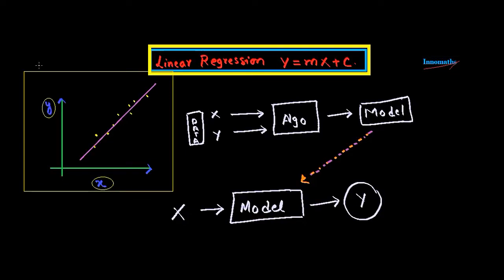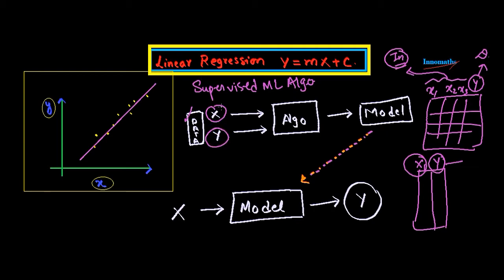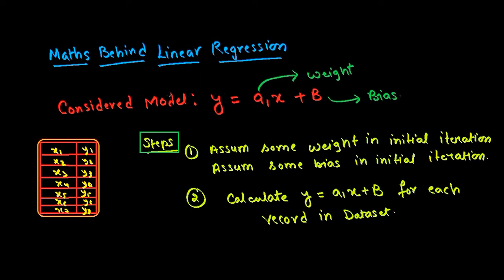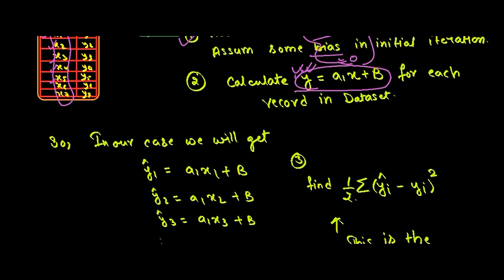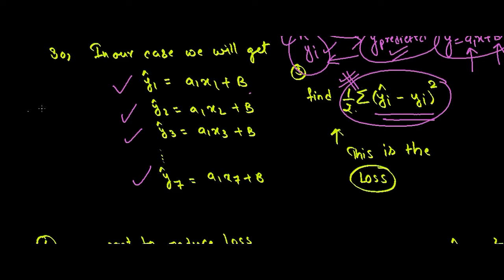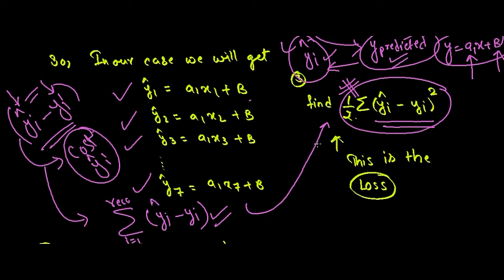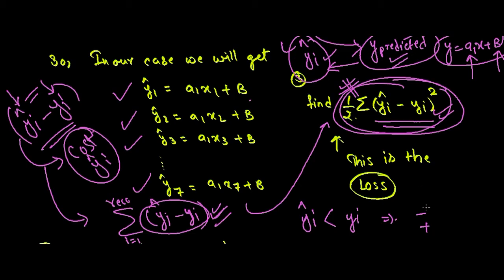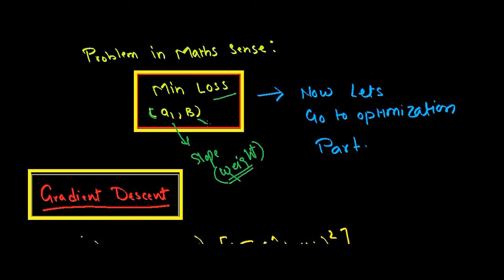Linear Regression Simple Explaination of Mathematics Part 1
The series is more on scratch coding in python and mathematics than just bare implementation of TensorFlow or any other library functions.